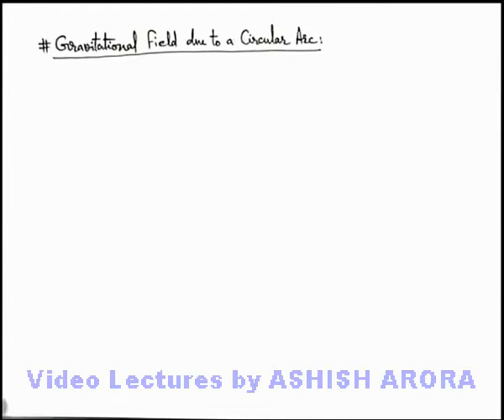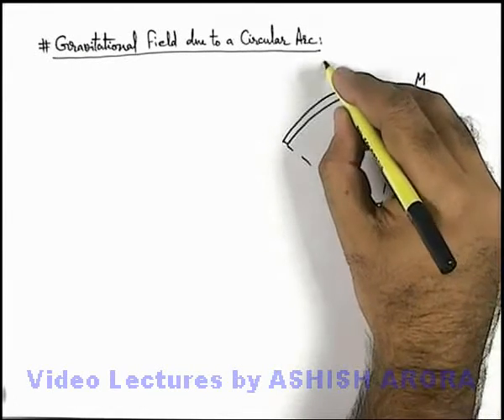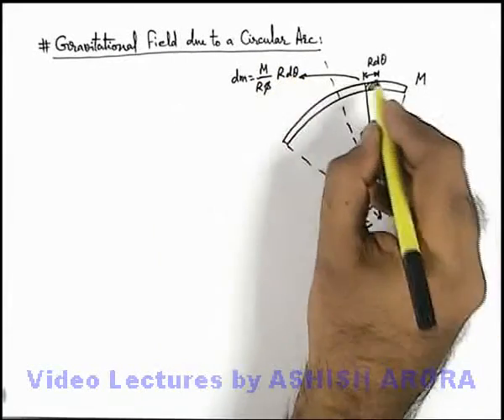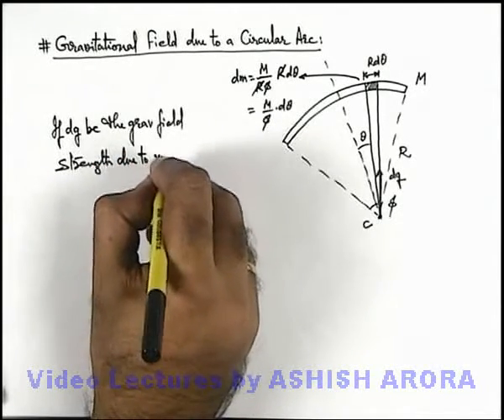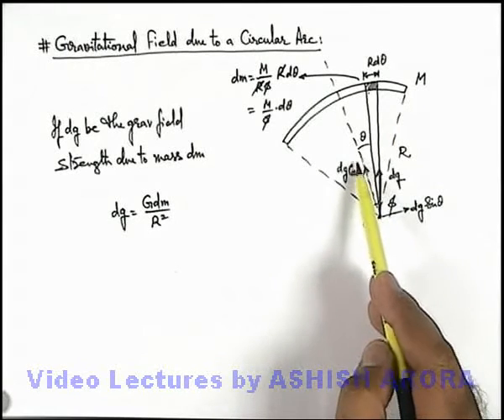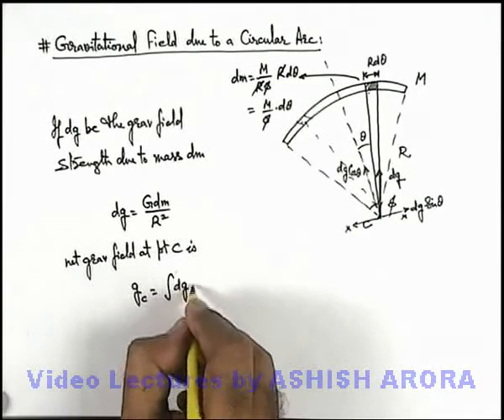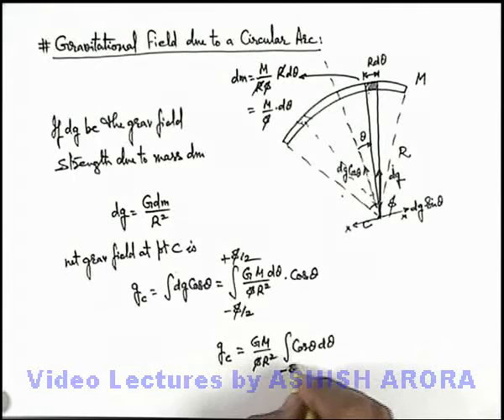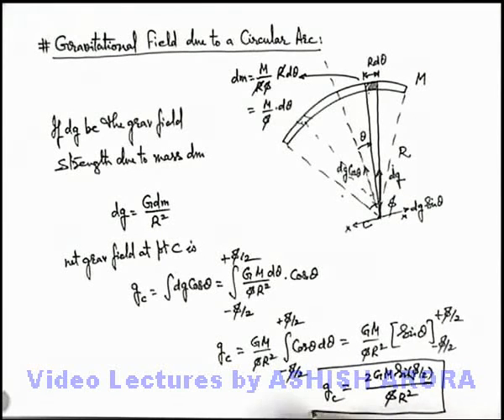Class 11 Physics | Gravitation | #12 Gravitational Field Strength due to a Circular Arc | JEE & NEET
PG Concept Video | Gravitational Field | Gravitational Field Strength due to a Circular Arc by Ashish Arora
Students can watch all concept videos of class 11 Gravitational Field for jee & neet in proper sequence through PG channel playlist.